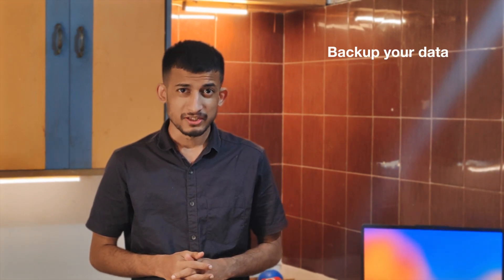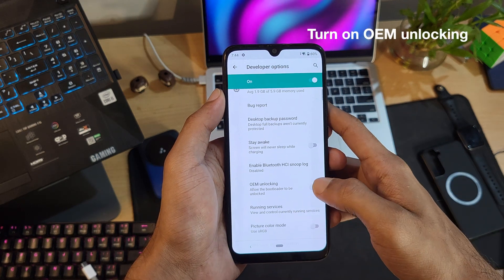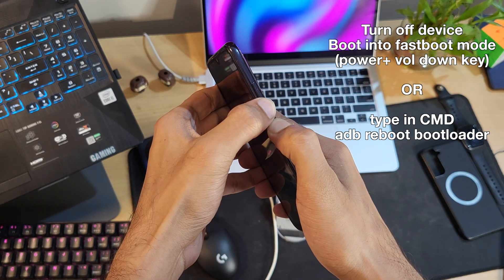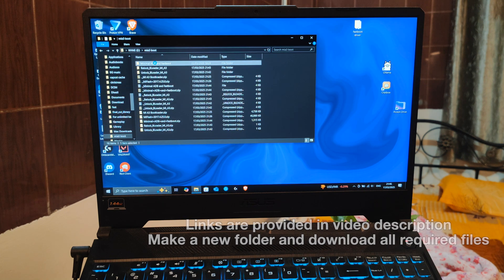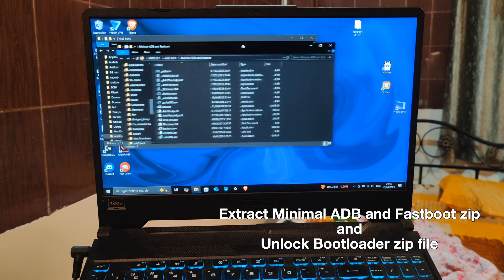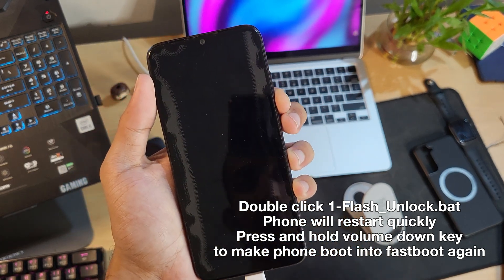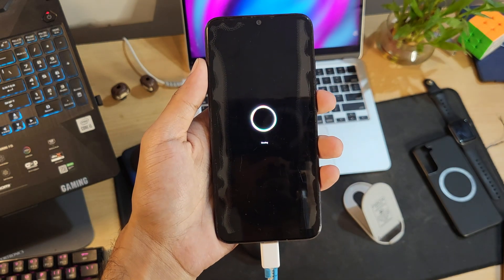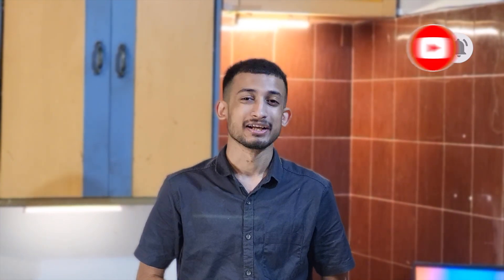How To Unlock Bootloader of Snapdragon devices | Xiaomi Mi A3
Hello everyone, this method of unlocking your Snapdragon devices is working even in 2025 and can be used to unlock most device.
I have created BAT files to make this procedure for Xiaomi Mi A3 easy and simple.
Also we can re-lock bootloader easily
I am not responsible for anything that may happen to your phone by installing custom ROMs and/or kernels.
You do it at your own risk and take the responsibility upon yourself and you are not to blame me or XDA and its respected developers.